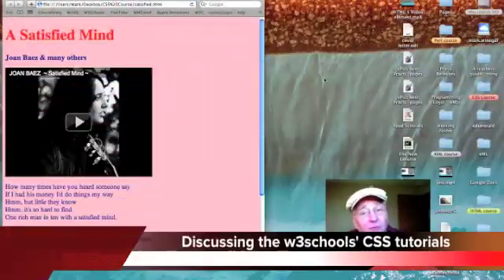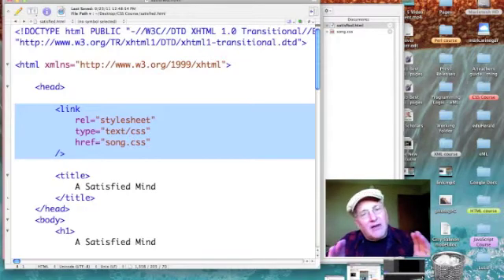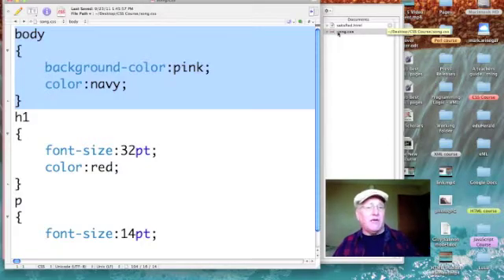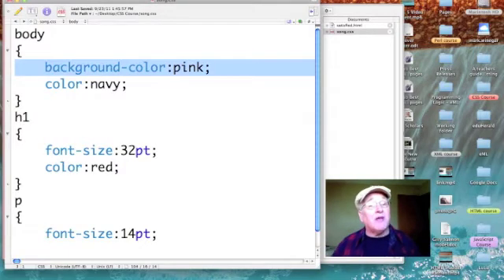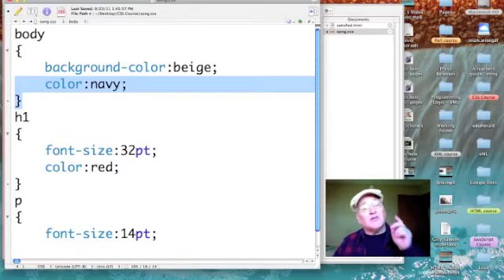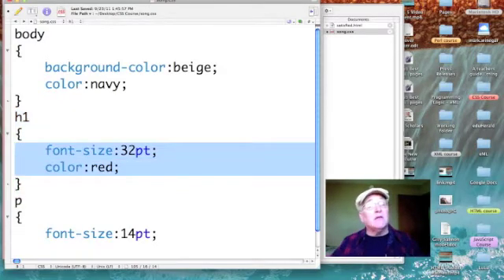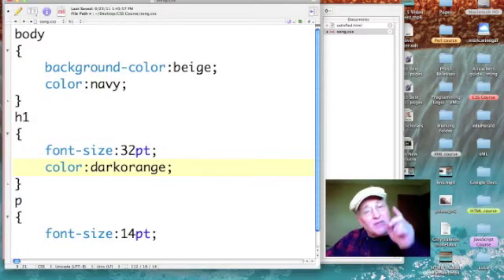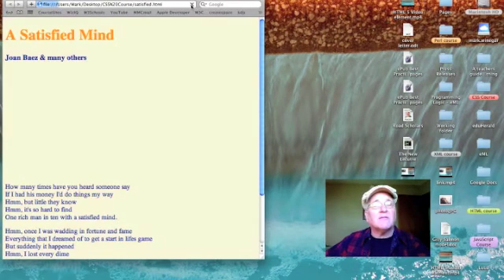Our First External Style Sheet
Dr. Mark shows how to create an external style sheet.

This podcast is a companion resource to w3schools' CSS tutorials Syntax Id & Class Read these and make your own external style sheet to control the look-and-feel of your practice web page.

Study when and where you wish by reading the w3schools online tutorials and watching my podcasts. When you finish you will be ready to take the professional certification exam.